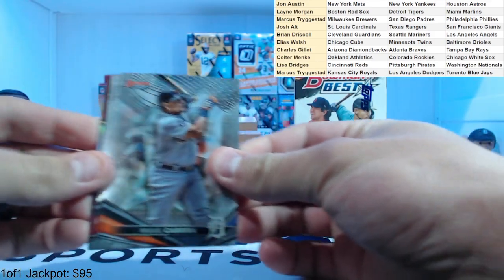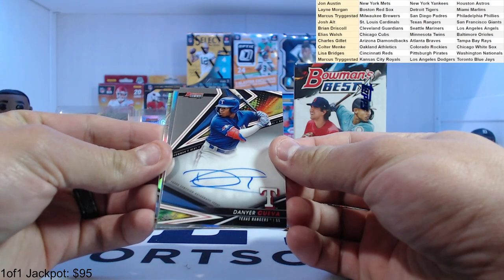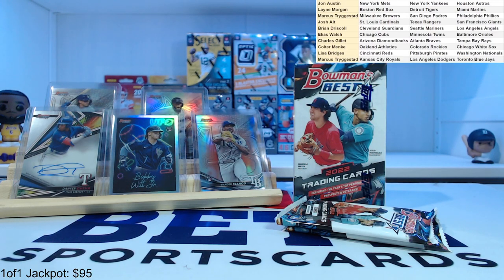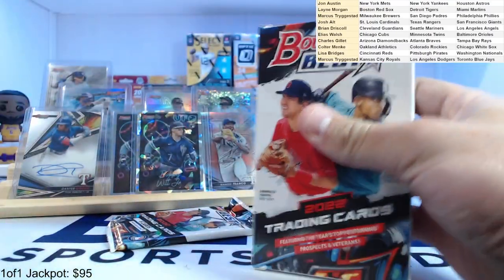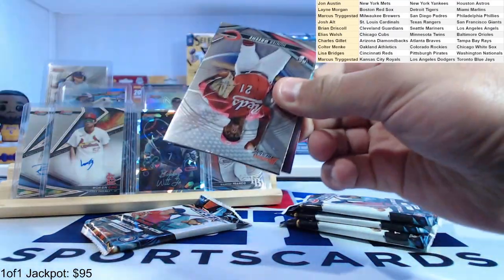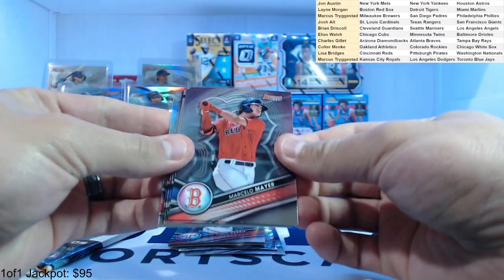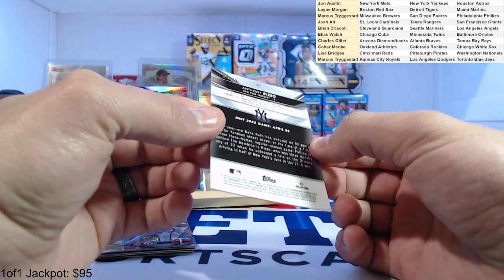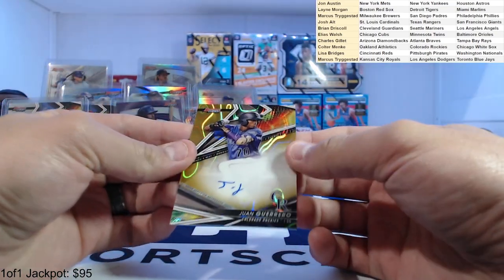2022 Bowmans Best Hobby Box - Break #200